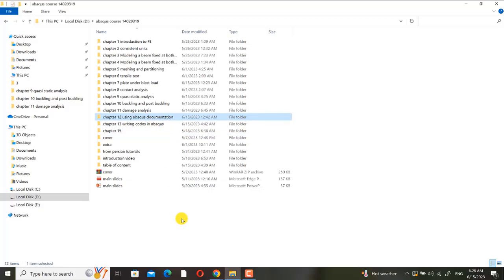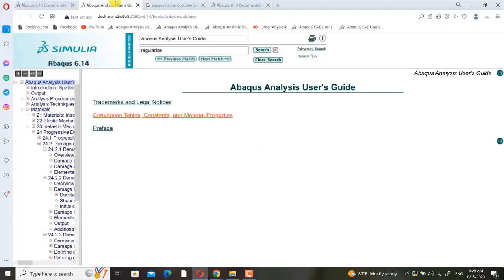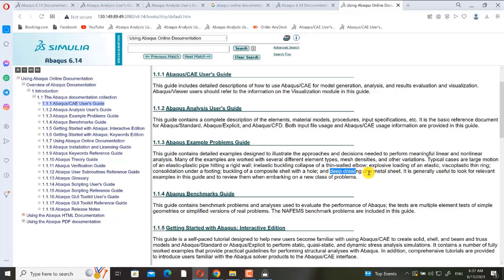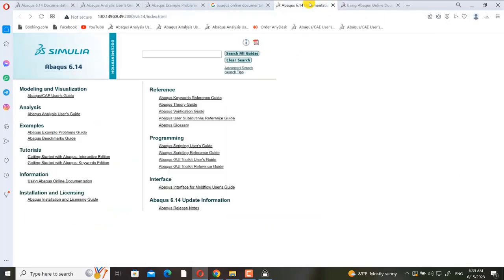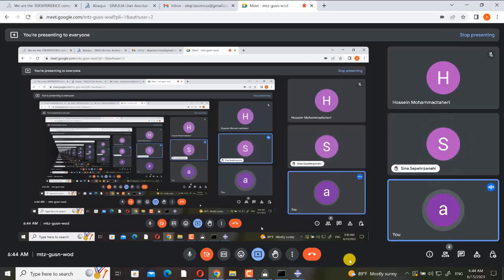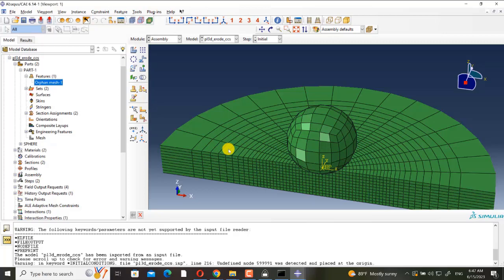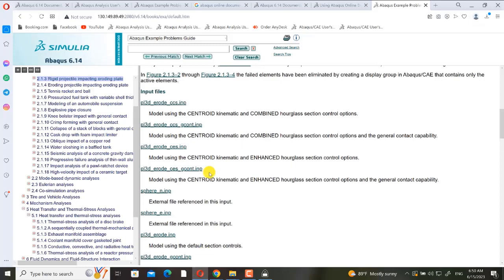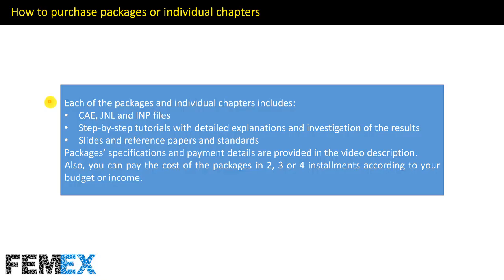Comprehensive Abaqus Package Chapter 12: Using Abaqus Documentation (Preview)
This is a preview of Chapter 12 including several sections of the complete premium tutorial.

Price of Chapter 12: It cannot be purchased separately. If you buy any other chapters, also you will have access to chapter 12's files.
Duration of Chapter 12: 50 minutes

Even you can ask for a customized package corresponding to your project or thesis.

Each of the mentioned packages and individual chapters includes:
Chapter 12 cannot be purchased separately. If you buy any other chapters, also you will have access to chapter 12's files.

Table of content:
- How to use Abaqus online documentation
- How to use the installed Abaqus documentation
- Explaining the usage of each section of the Abaqus documentation
- How to reach the documentation of the newer versions of Abaqus
- How to use Abaqus files provided in the Example Problems Guide
- Working on several examples of Example Problems Guide
- Explaining the difference between subroutines and embedded subroutines
- Abaqus plug-in for regenerating some of the documentation examples
- How to import and run the INP files
- How to work with python scripts
- How to use Abaqus documentation for writing codes